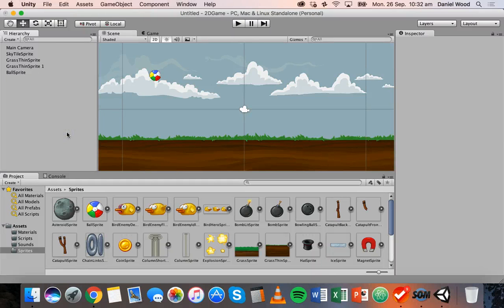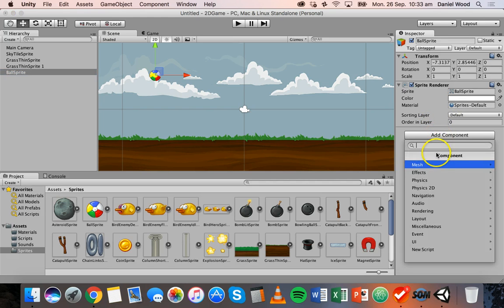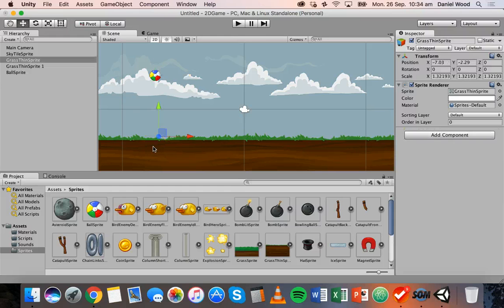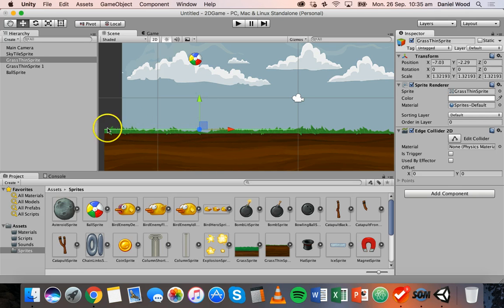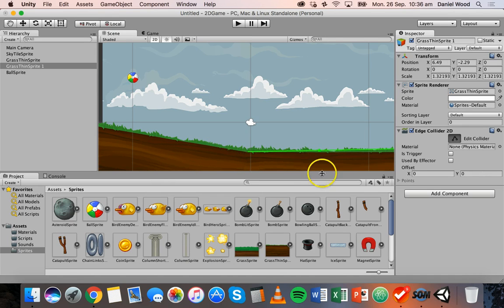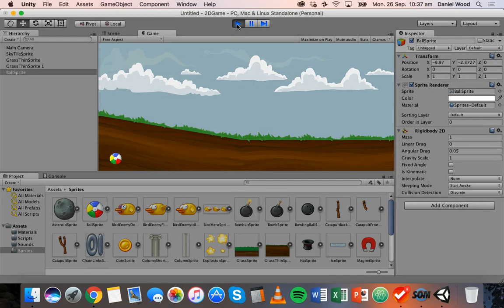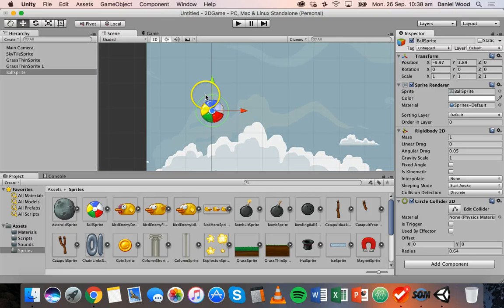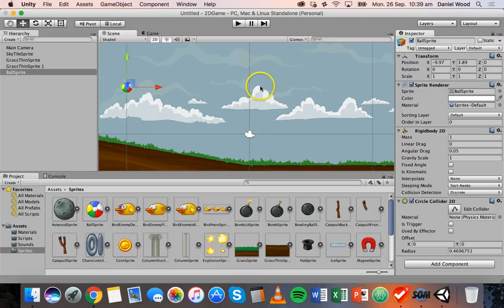Unity 2D Game Design Tutorial 3 - Adding physics and colliders to objects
This video explains how to add physics and colliders to objects in a 2D game using Unity. In this tutorial, we will look at how to add the RigidBody2D component to an object in the game scene, as well as edge and circle colliders.